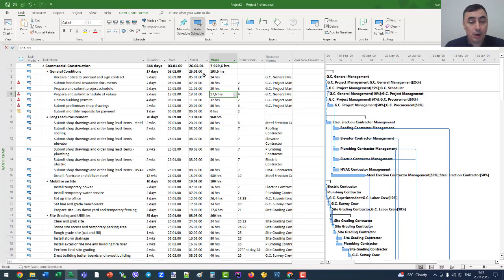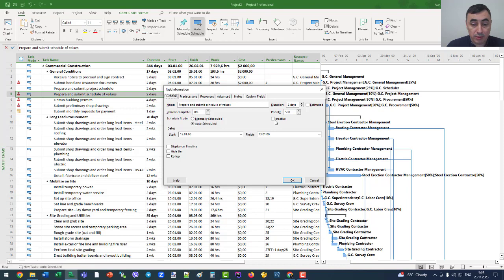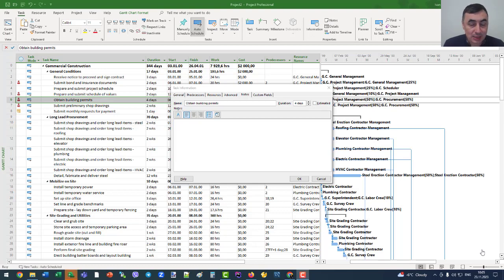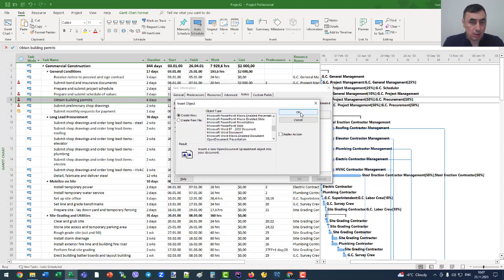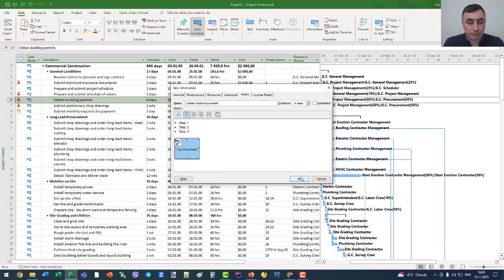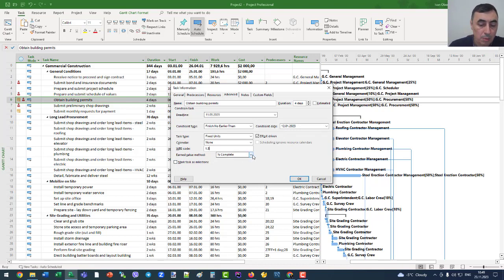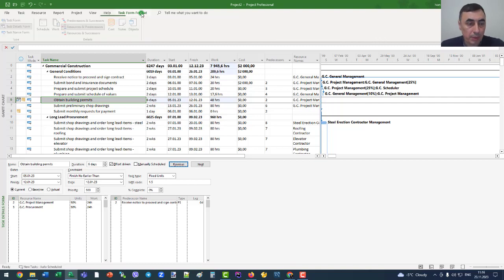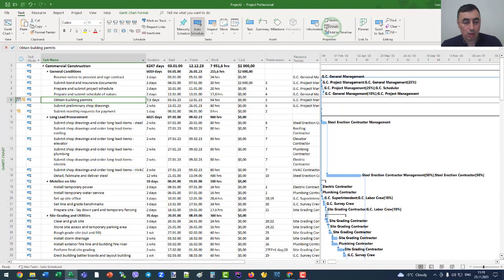Description the task in MS Project Pro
How to describe tasks in MS Project Pro? How to add task parameters? How do I add information and documents to a project task?

00:06 Description of additional task settings in MS Project Pro
05:45 Adding documents to a task in MS Project Pro
10:25 Description of the main parameters of tasks in MS Project Pro
13:22 Describing details tasks in MS Project Pro